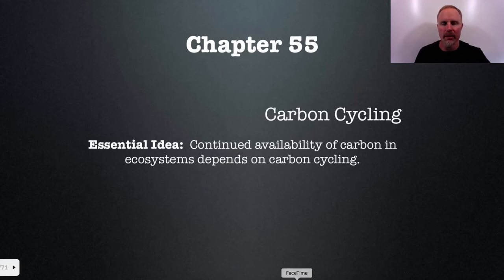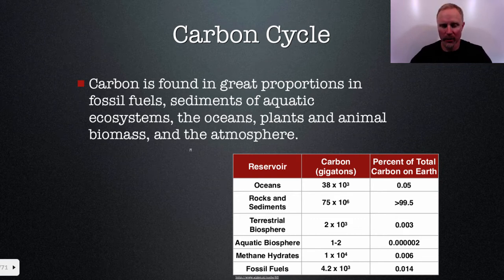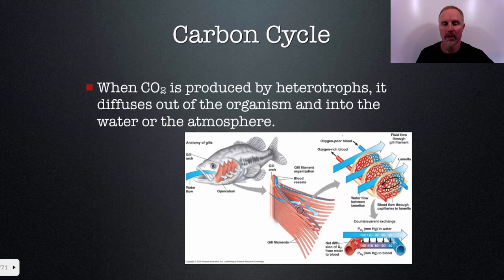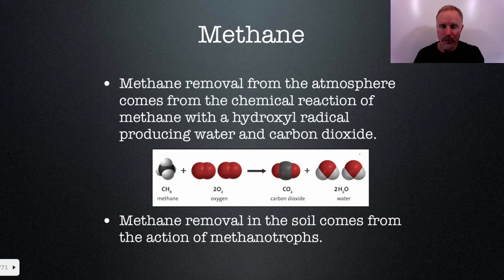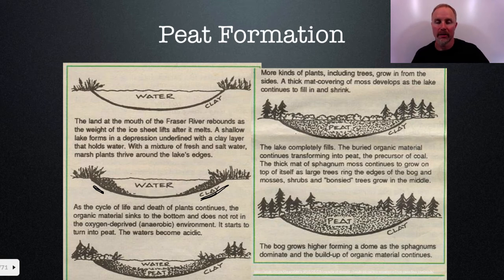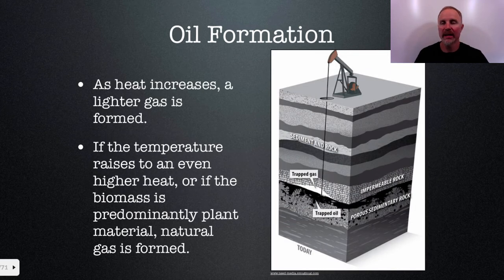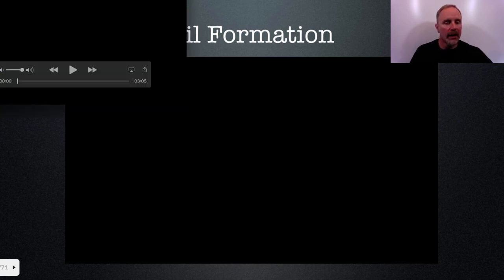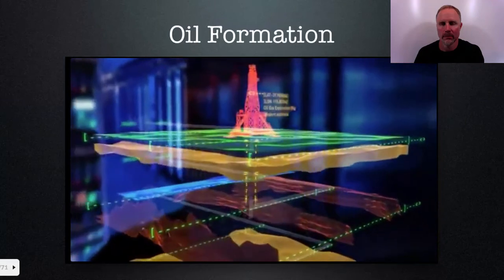Chapter 55 Carbon Cycling